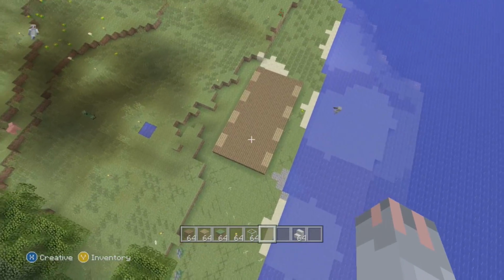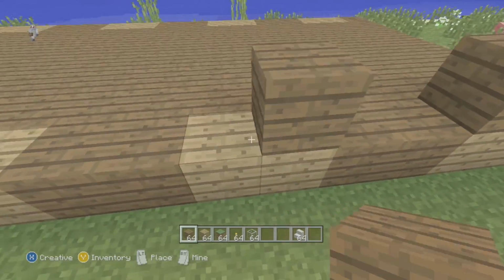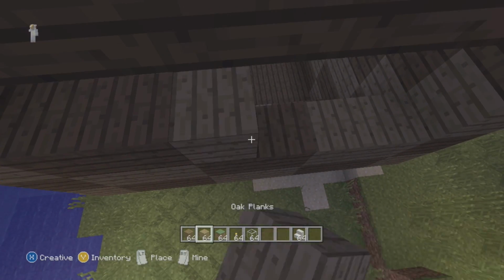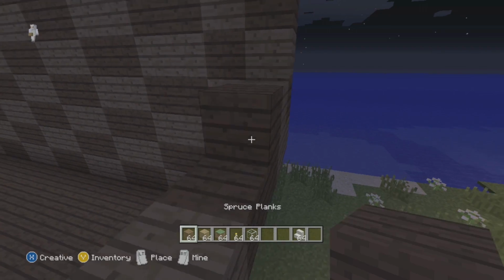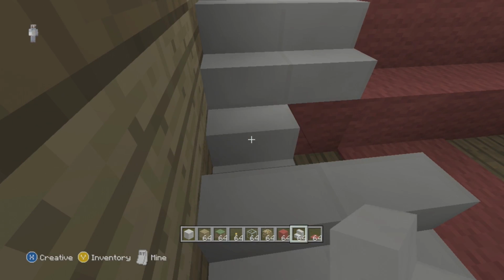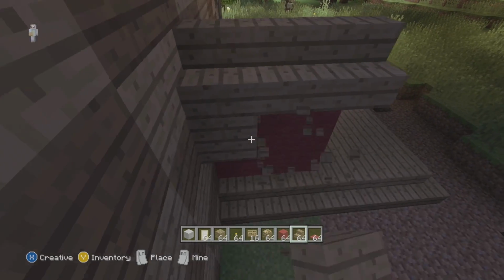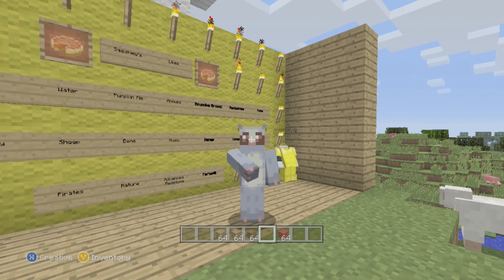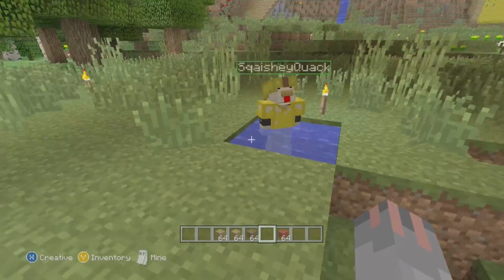Sqaishey's House - Part 4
An exciting series where Sqaishey and I build eachother a house... it sounds easy but we have given eachother 20 things that needs to be incorporated into the build! Watch as we use our imaginations and creative sides!